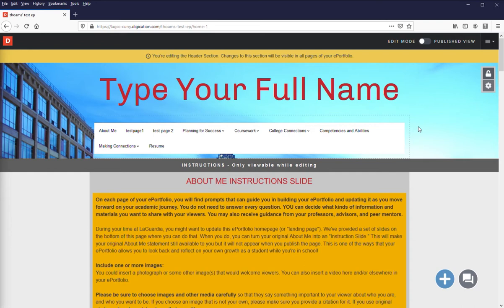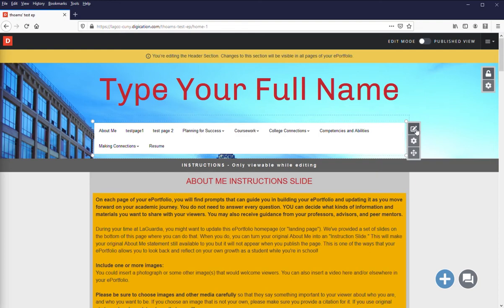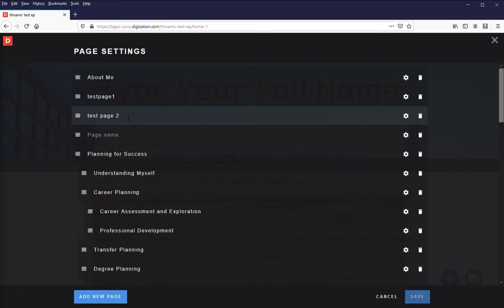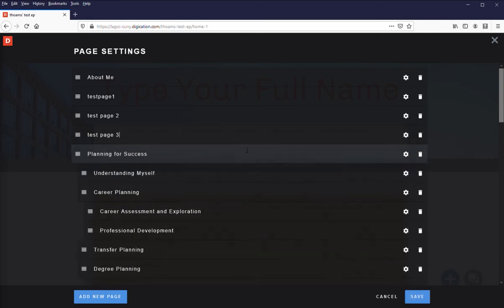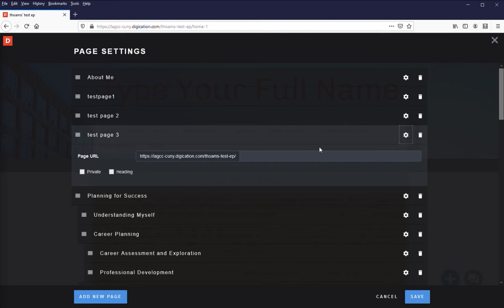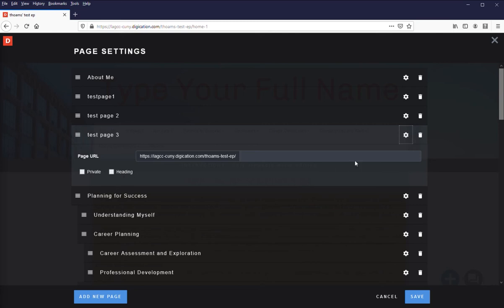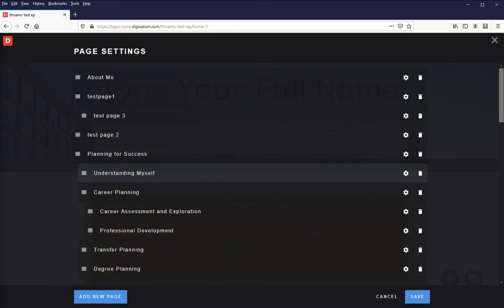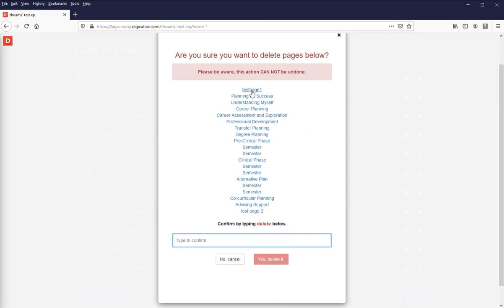Workshop Tutorial: Customizing the Navigation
This workshop tutorial will guide you through the steps that will be covered in our ePortfolio workshops.